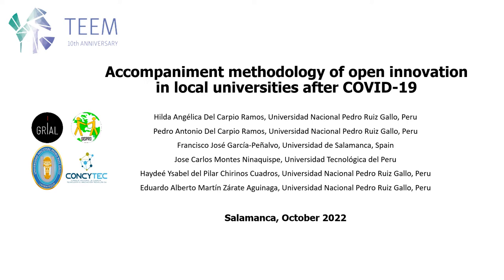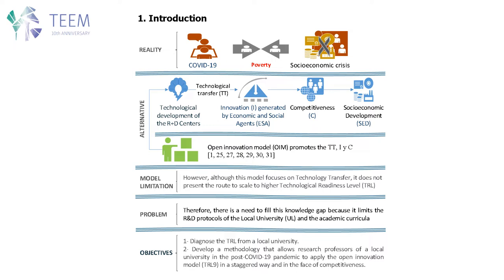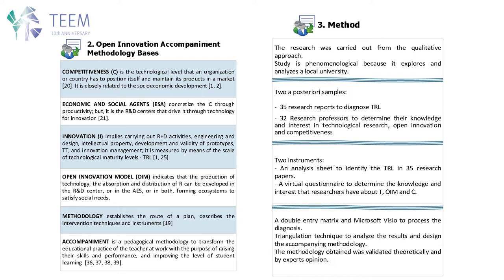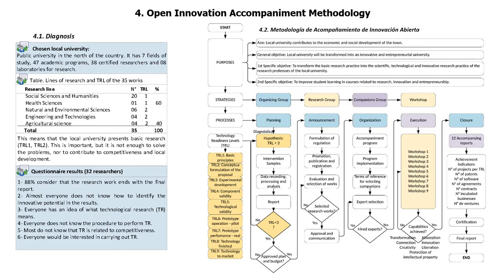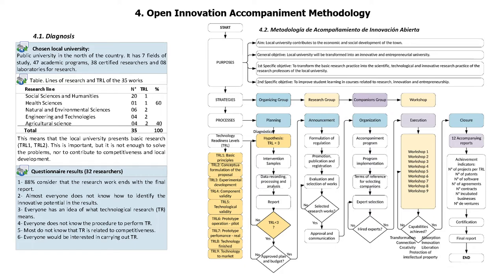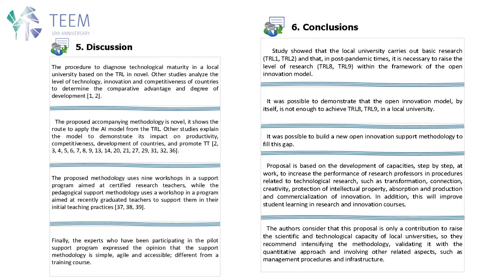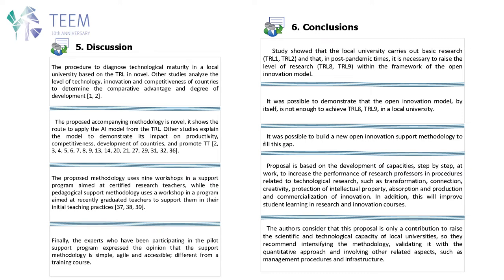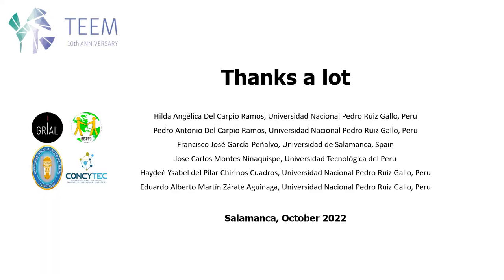ID070 - Accompaniment methodology of open innovation in local universities after COVID-19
ID070 - Accompaniment methodology of open innovation in local universities after COVID-19. Hilda Angélica Del Carpio Ramos, Pedro Antonio Del Carpio Ramos, Francisco José García-Peñalvo, Jose Carlos Montes Ninaquispe, Haydeé Ysabel del Pilar Chirinos Cuadros, Eduardo Alberto Martín Zárate Aguinaga.